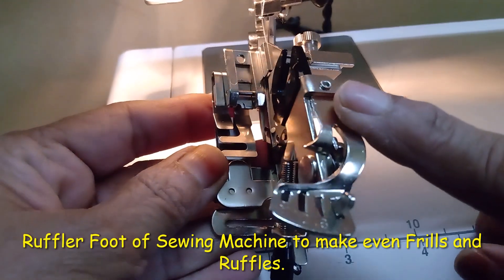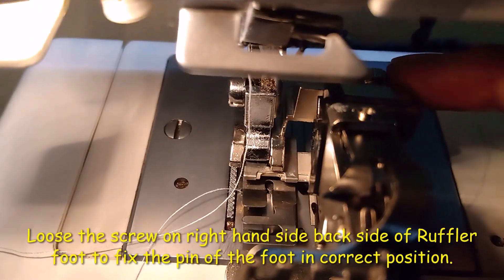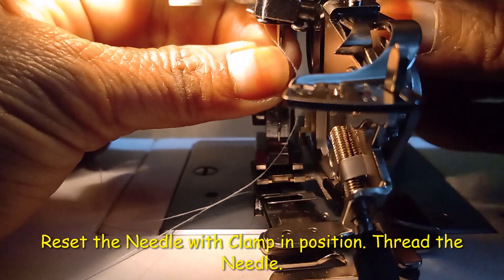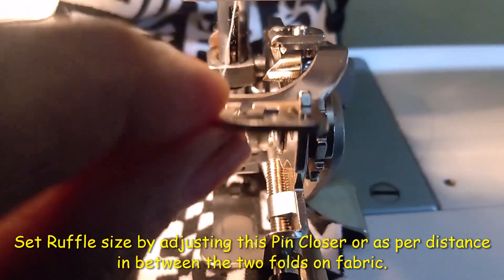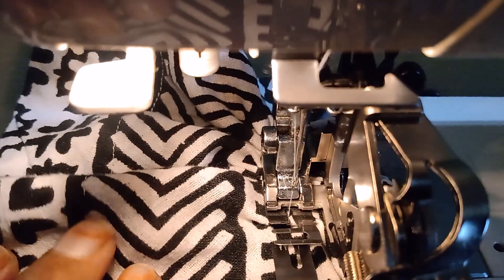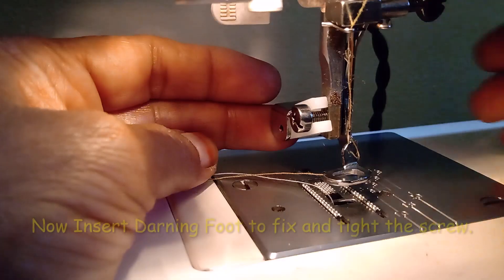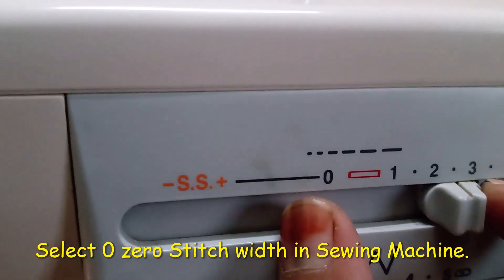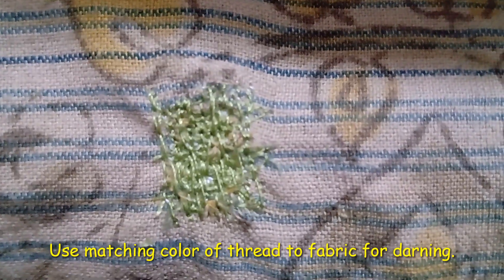Ruffler and Darning Foot of Sewing Machine, Home Tailoring by Kusum Sharma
Now a days there are so many foots of Sewing Machine are available for so many uses. In this Video Showing Fixing and Functioning of Ruffler and Darning Foot of Sewing Machine.
hometailoringbykusumsharma Playlist is to teach Step by Step sewing in hindi and english both languages.
pyarebachchonkimithibaten is kidsstorytelling playlist in Hindi and English both Languages.
Ramayanyatra is a journey to visit places of sriram